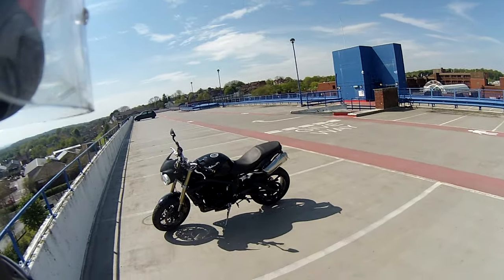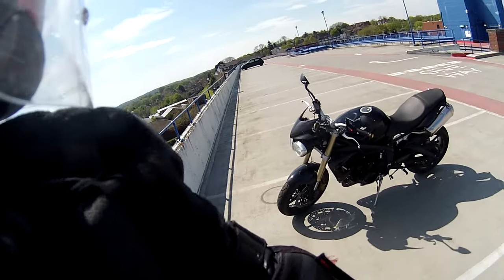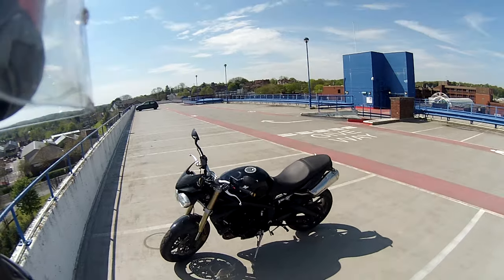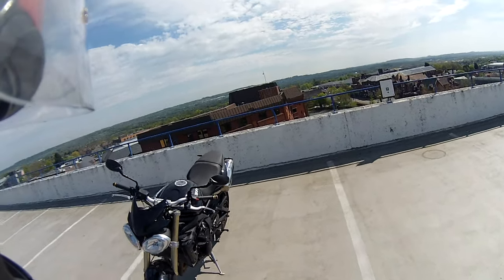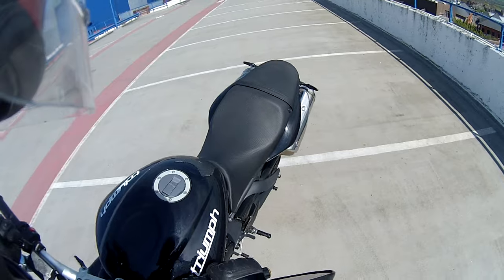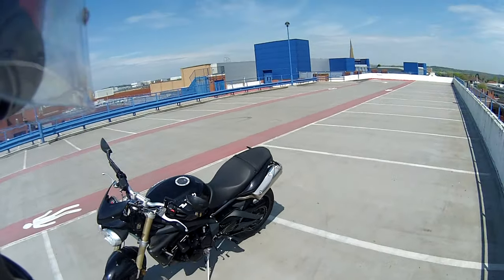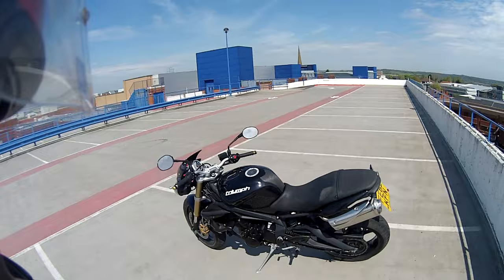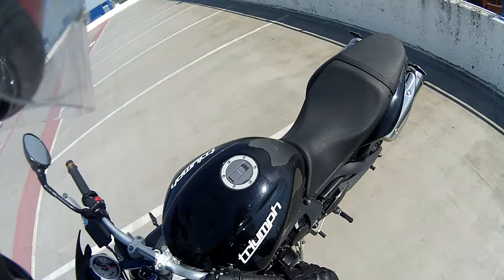How to move your motorcycle.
This is a short tutorial on how to manoeuvre your bike if you need to.

it will help if you have a small garage or if you need to squeeze your bike into a small spot.